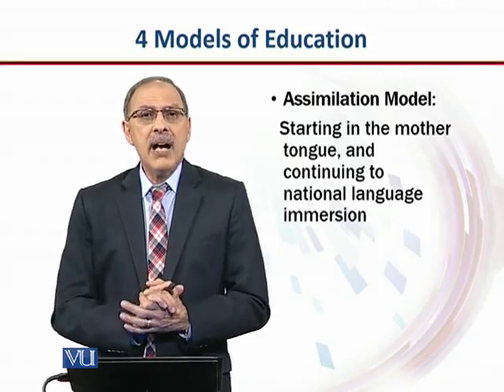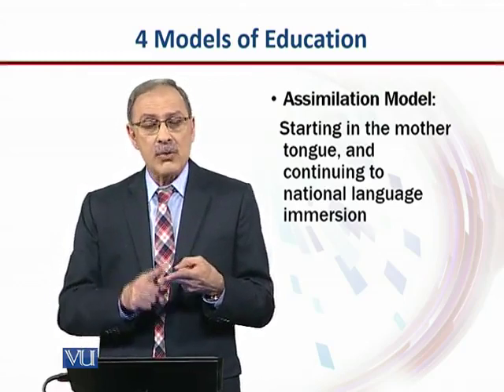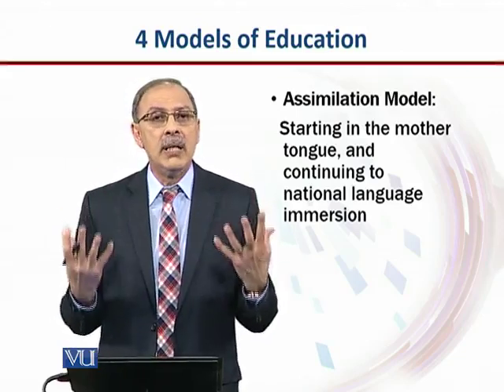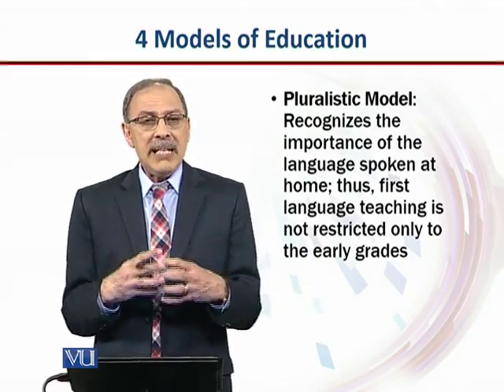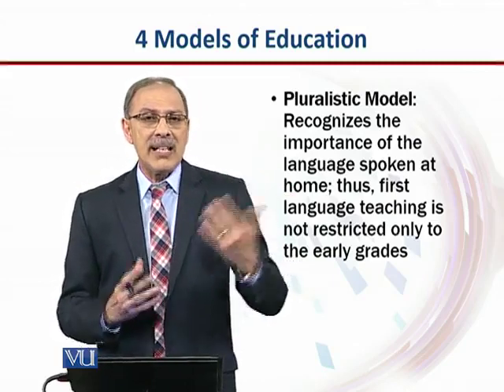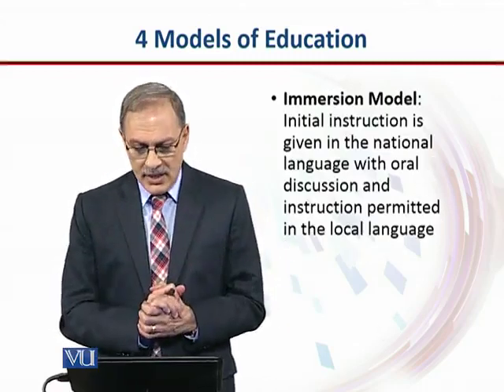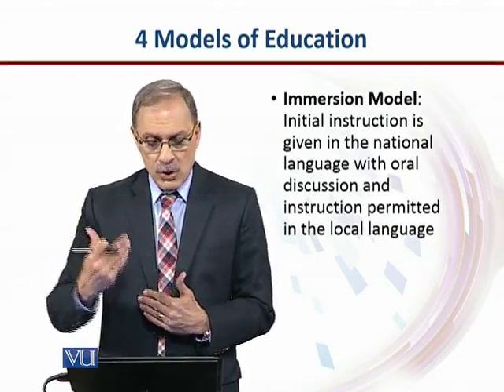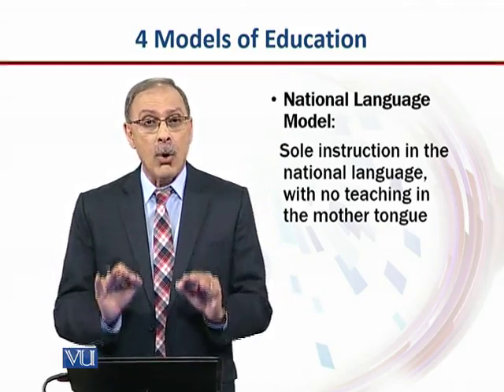EDU401_Topic107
EDU401 - Contemporary Issues and Trends in Education
Topic: 107